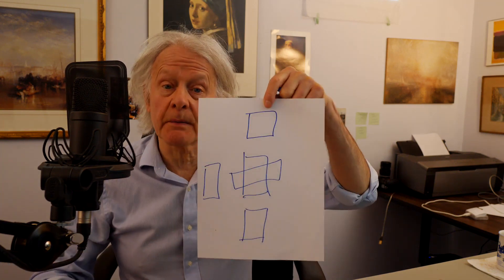The Tarot Process Part 14: Celtic Cross 5th card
This video is about the fifth card in a Celtic Cross. The card here shows what MAY come and we consider what use to make of this idea in a reading, illustrated with different cards.